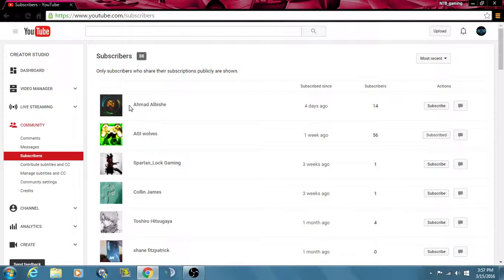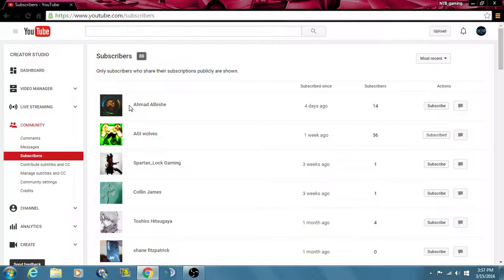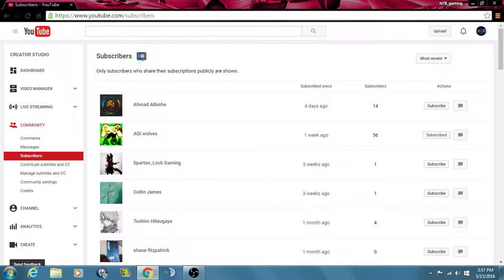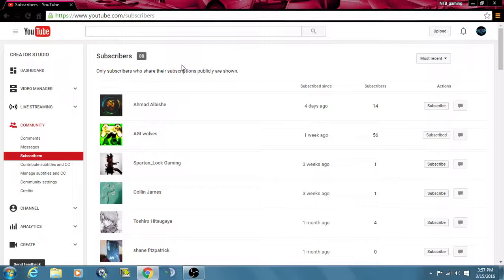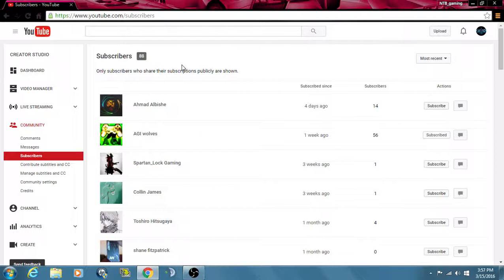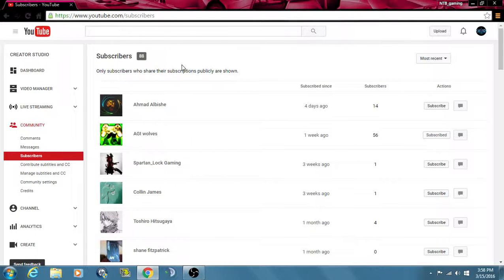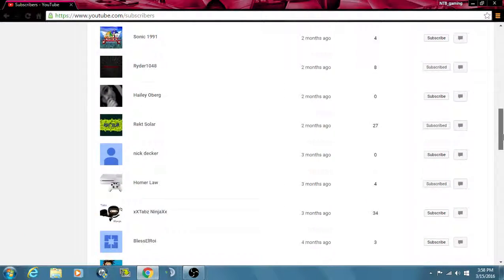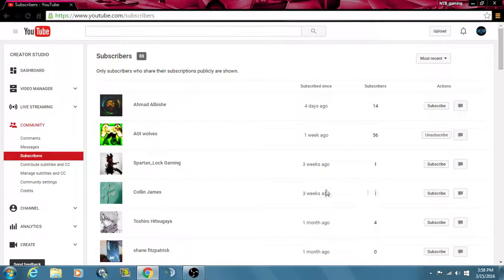Channel update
dont forget my youtube family